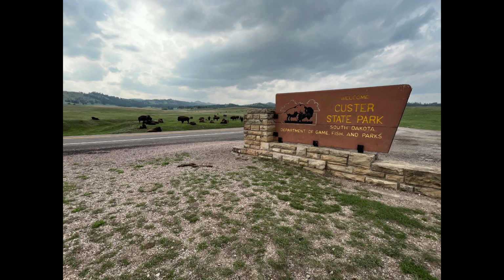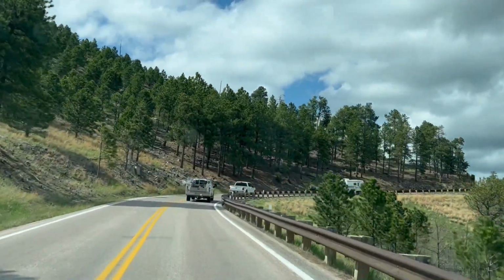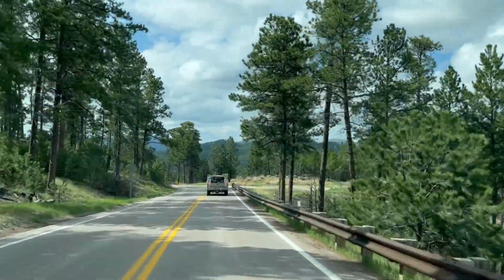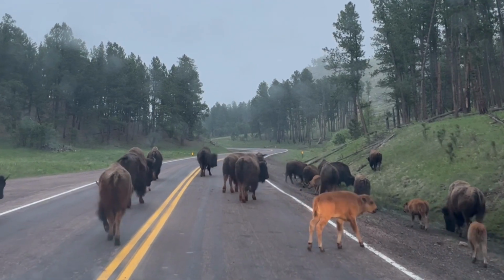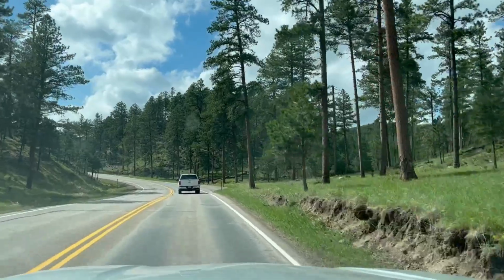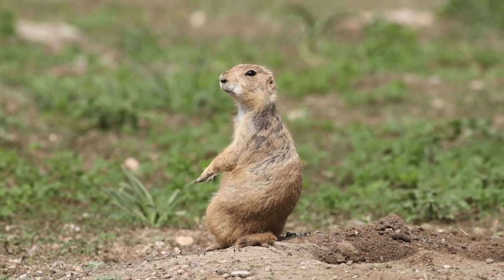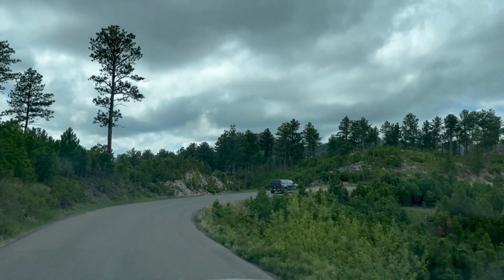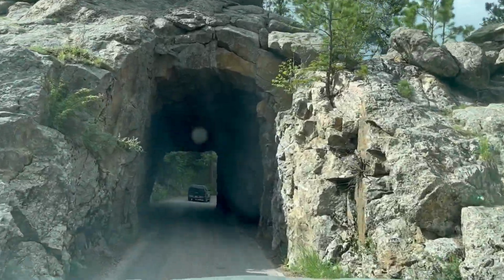Custer State Park Video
***Open to View Description and Links***

Custer State Park is located in SW South Dakota and is also known as little Yellowstone because of the abundance and diversity of wildlife. I share my recent trip to Custer in this video with some of my images.

Links for Off-Grid Equipment
Kitchen Items
Pineapple Corer
Silicon Baking Cups

Off-Grid Solar Equipment
Renogy 100-watt Solar Panel
Aootek Motion Detector Lights
Camway Battery Monitor
Victron Battery Monitor
Kilowatt Meter
Xantrex 2000W Inverter
Renogy 40-amp MPPT Solar Controller
Xantrex 15-amp Transfer Switch
15-amp Battery Charger

Internet Equipment
Netgear 6000450 MIMO Antenna
Verizon Jetpack

Garden Equipment
Greenworks Weedeater
Coconut Coir

This site is a participant in the Amazon Services LLC Associates Program, an affiliate advertising program designed to provide a means for sites to earn advertising fees by advertising and linking to Amazon.com. I am compensated for referring traffic and business to Amazon and other companies linked to on this site.